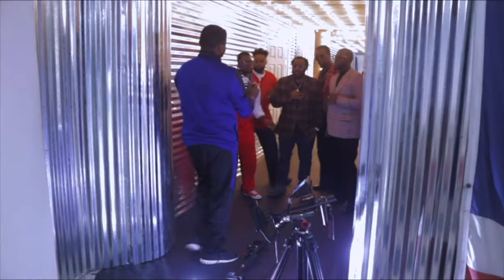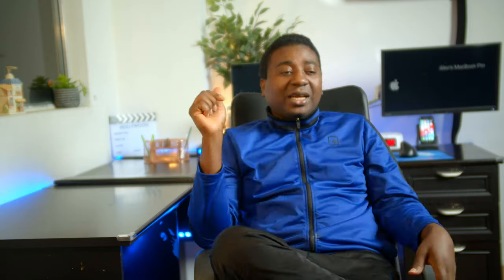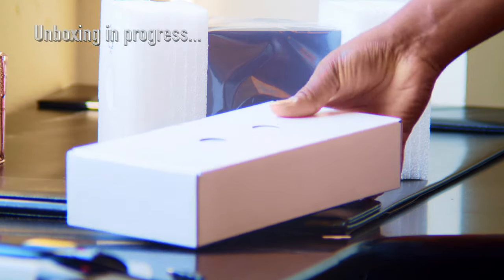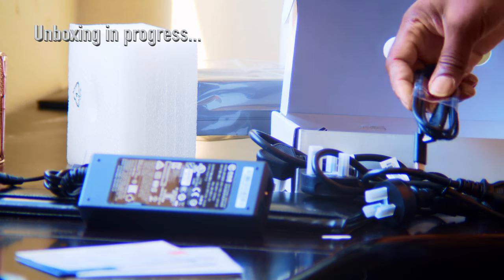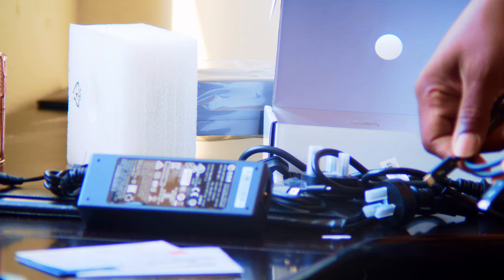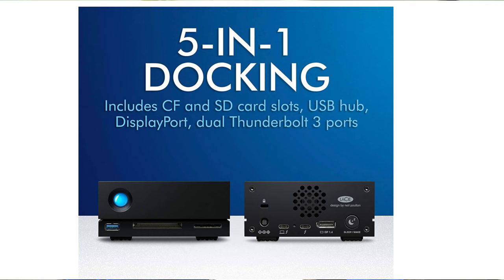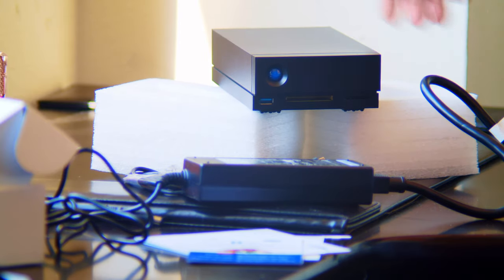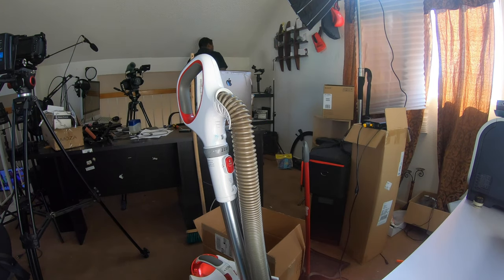LACIE 1 BIG 16GB THUNDERBOLT 3 DOCKING STATION: A SMART MOVE